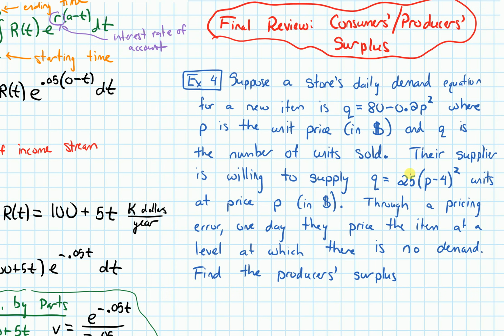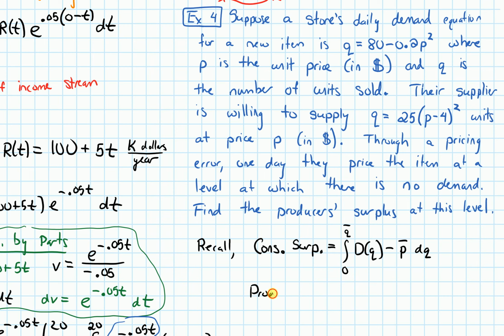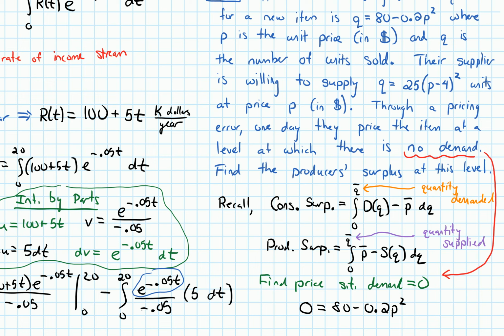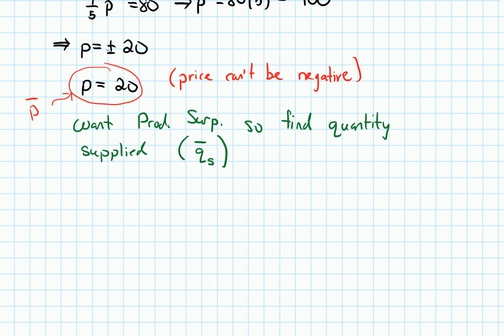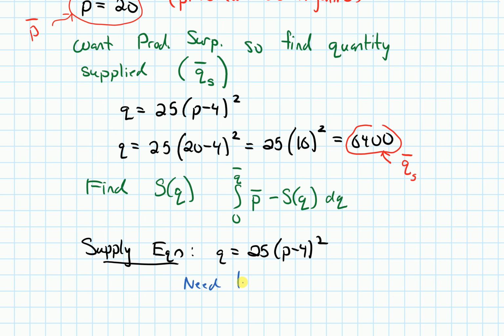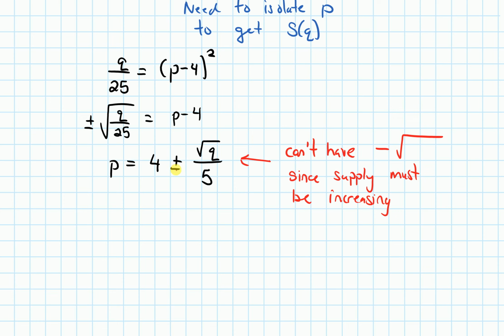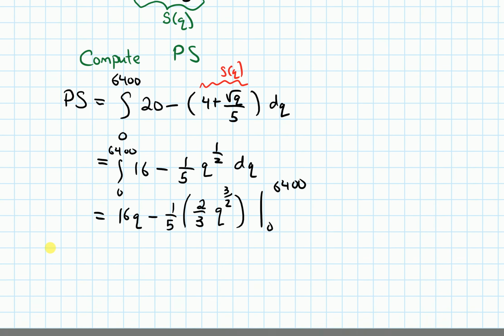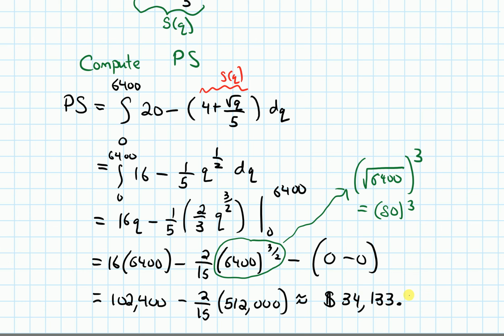Final Review--Consumers' & Producers' Surplus (Video 4) | Business Calculus 2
We find the producers' surplus at a price level when demand equals 0. This example reviews

1) Formulas for Producers' Surplus & Consumers' Surplus
2) How to know whether to use demand or supply when determining a value of q in PS/CS examples.
3) Basic antiderivative rules